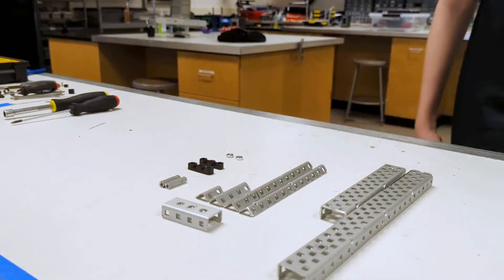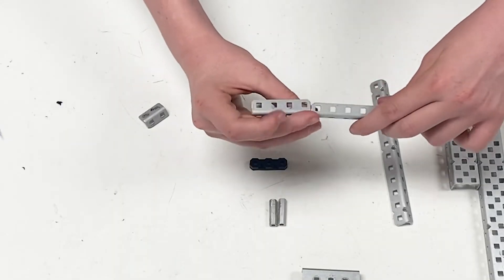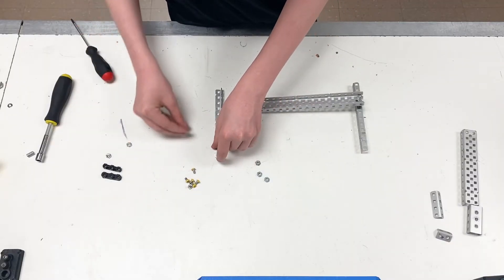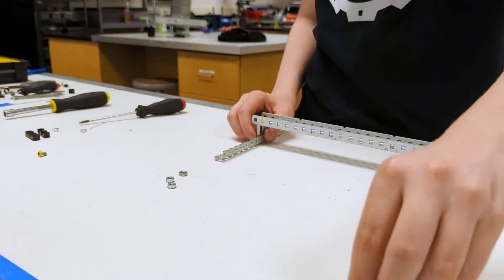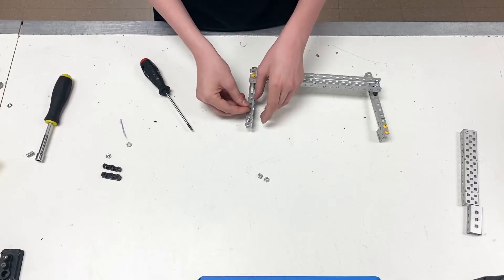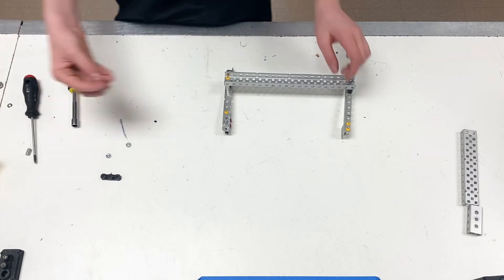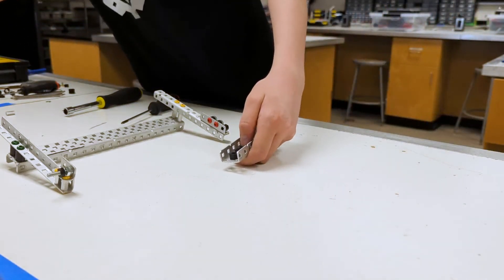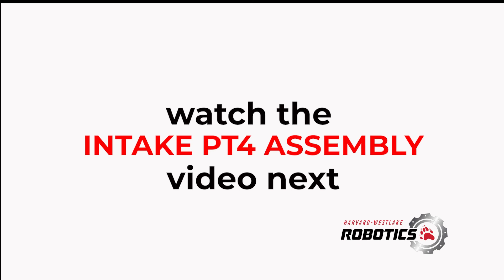11 Intake PT3